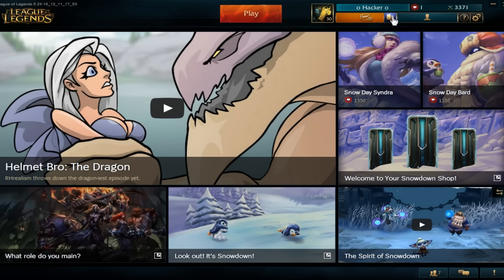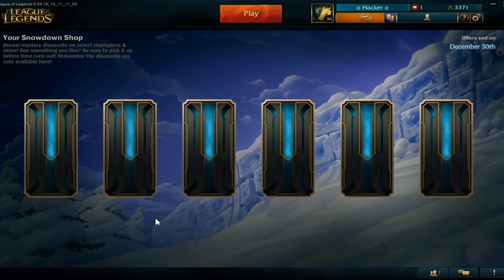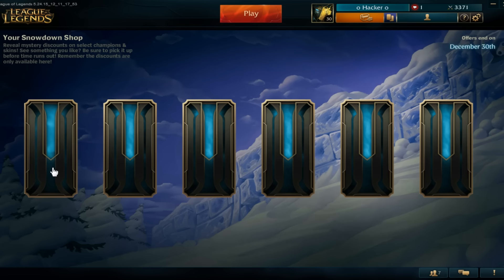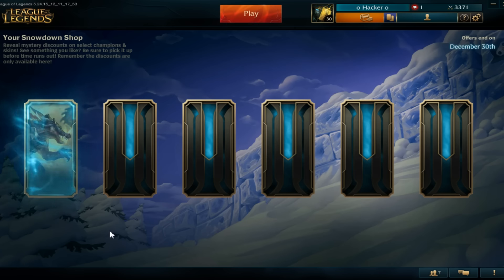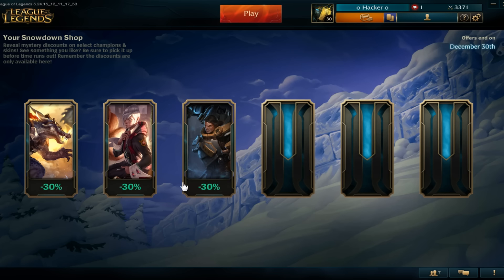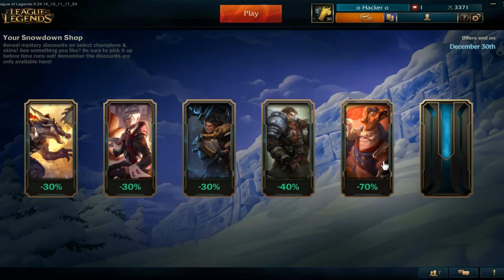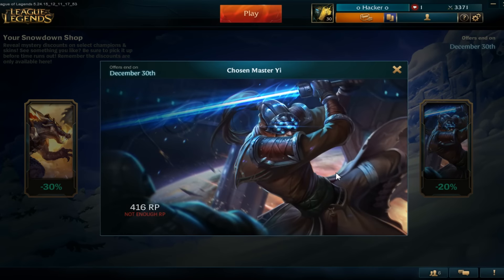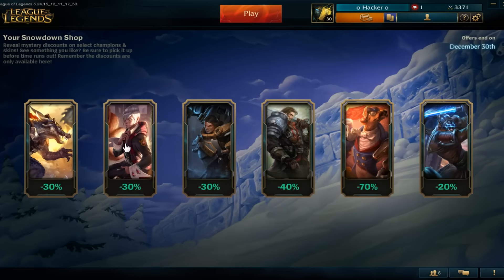League of Legends: Snowdown Shop Event // Heart of the Cards!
Quickly showing what my main account in League of Legends got in its special Snowdown Shop! Don't worry this won't be a regular thing!

*Below are various additional ways to keep in touch with Sorrowful!*
Follow me on Google+ to stay +1:
Are you wanting to further extend your gratitude towards me?